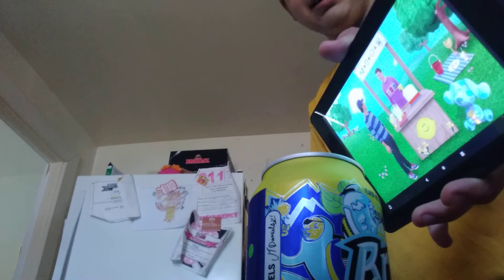Blue's Clues And You Thinking Time 123's with Blue